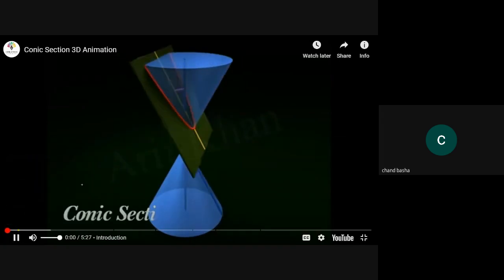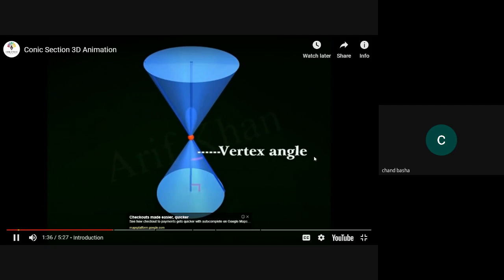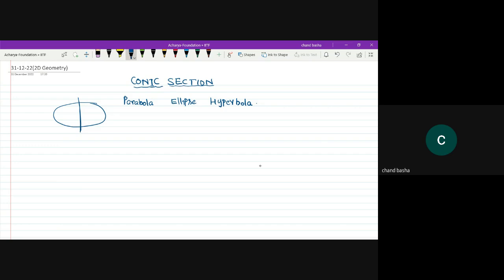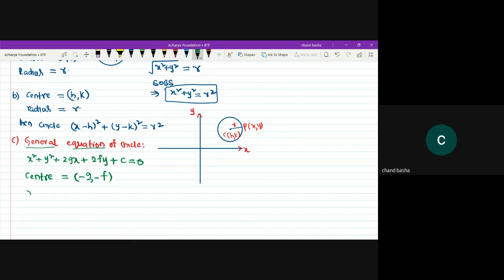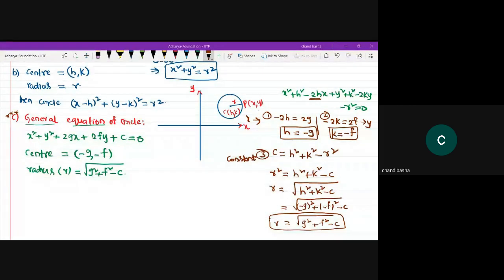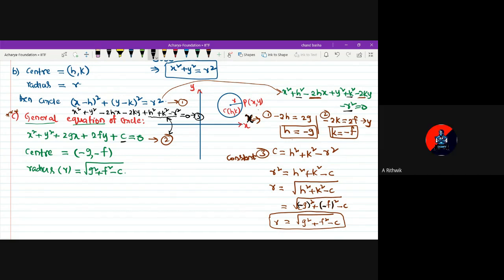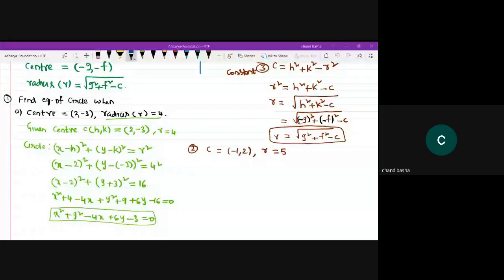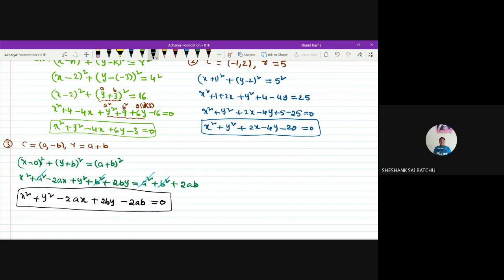IIT Foundation Maths Class 16 : 2D GEOMETRY 6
Introduction of conic section